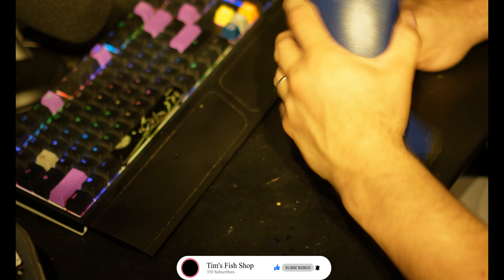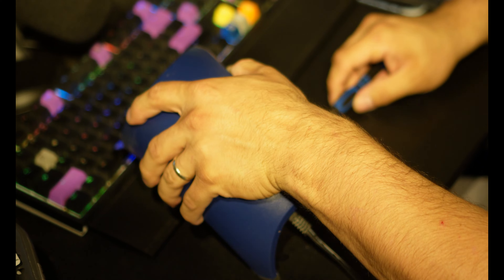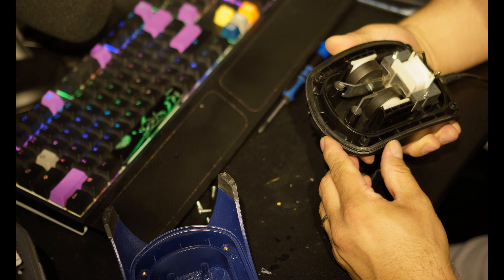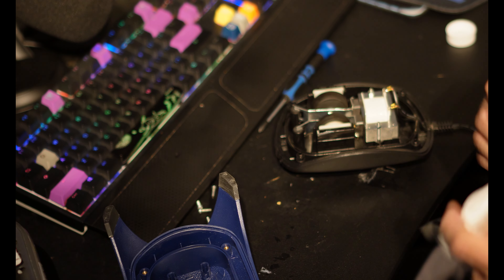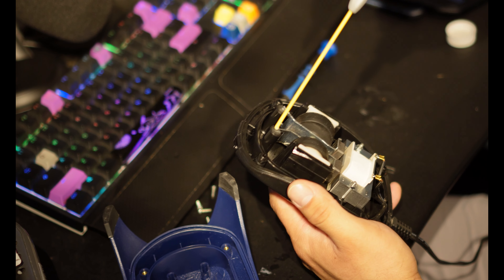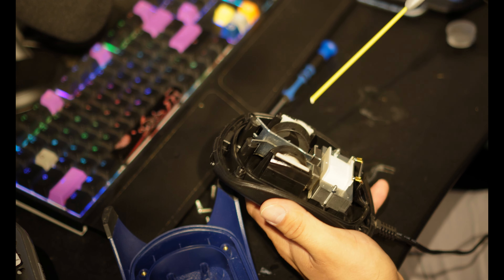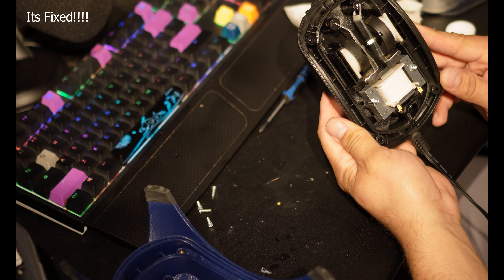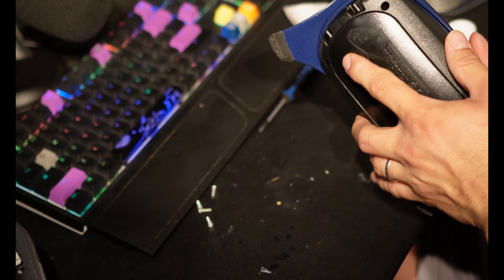Fixing a bad air pump for your aquarium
In today's video we are going to fix a Tetra Whisper 100 Air Pump. Sometimes air pumps go bad or don't work as they use to. This pump in particular wasn't working to its optimal potential and couldn't get air down to the bottom of my tanks

Tetra Whisper Air Pump
WD 40 Specialist Silicone
99% Isoproppyl Alcohol